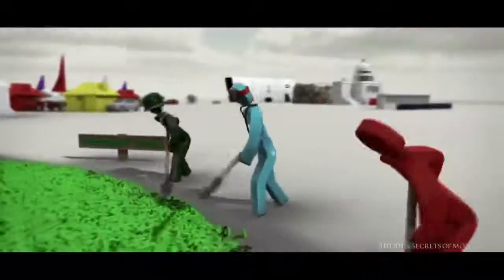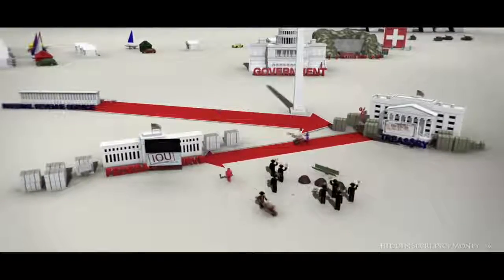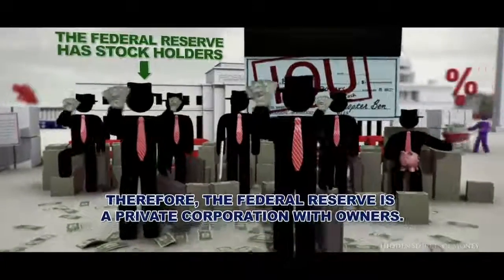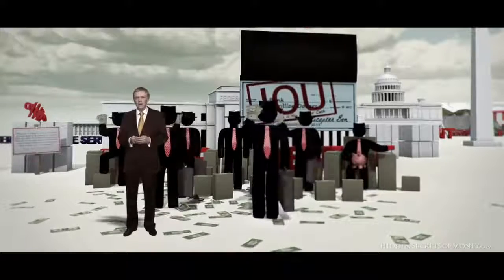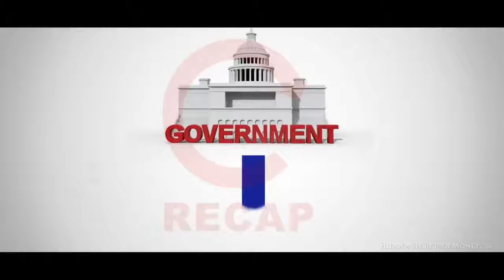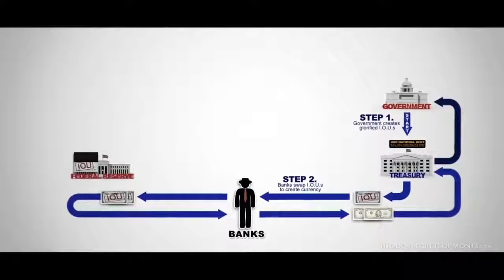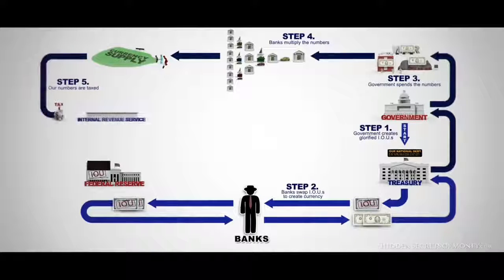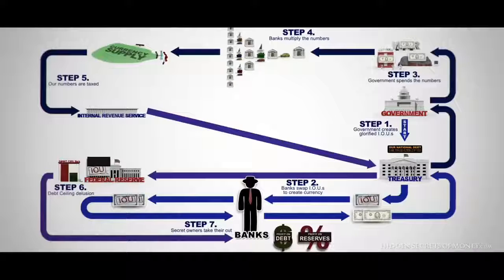The Debt-Based Monetary System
Most of the currency in the system was created from nothing by the banking system. It’s not real.

Dive down to see how deep the rabbit hole is.